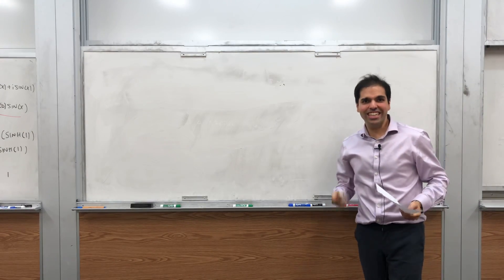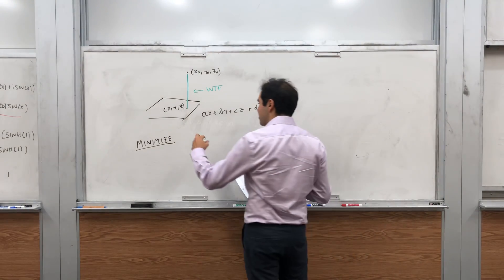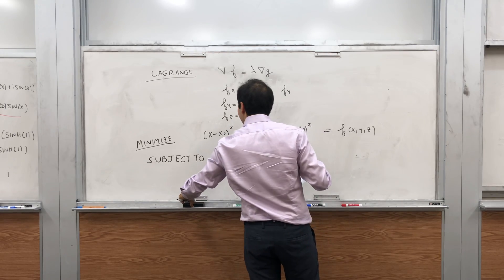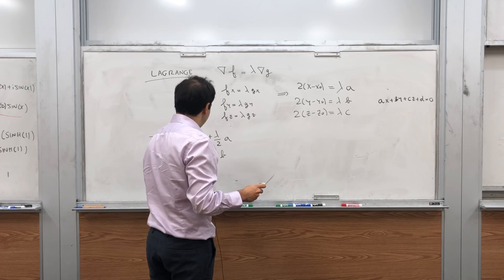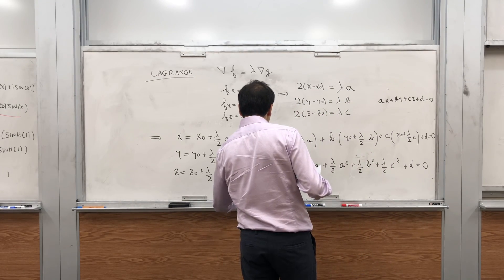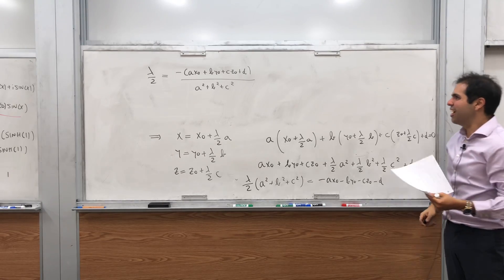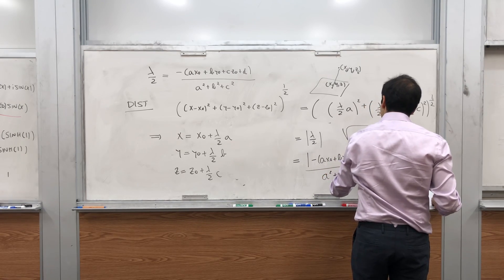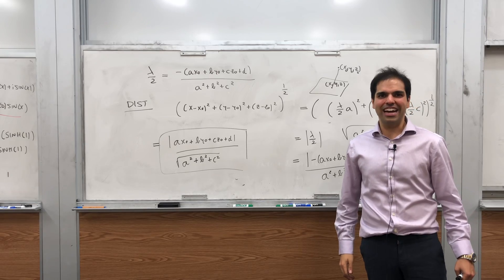Distance point and plane the Lagrange way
In this video, I derive the formula for the distance between a point and a plane, but this time using Lagrange multipliers. This not only gives us a neater way of solving the problem, but also gives another illustration of the method of Lagrange multipliers. Enjoy!

Note: Check out this video if you want to see the classical version of finding the distance between a point and a plane